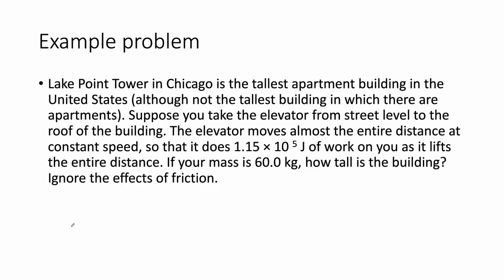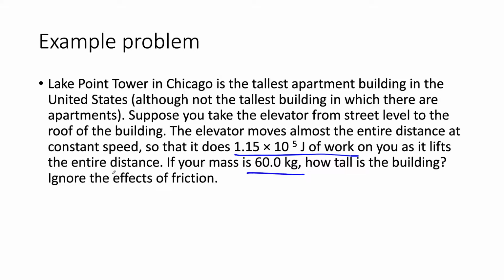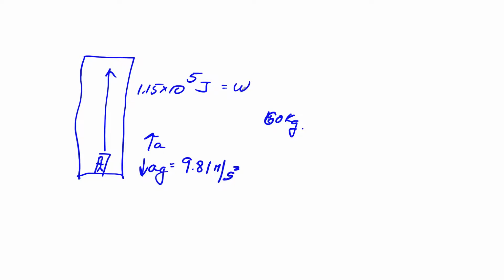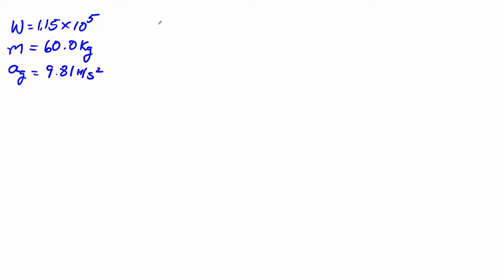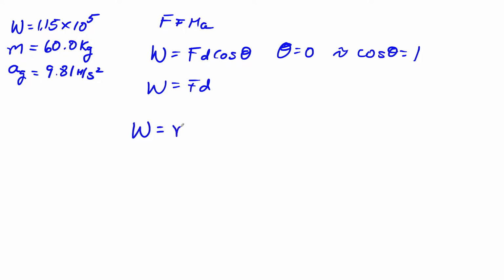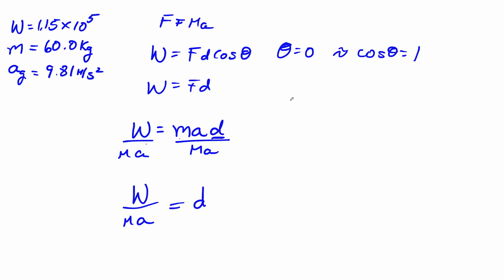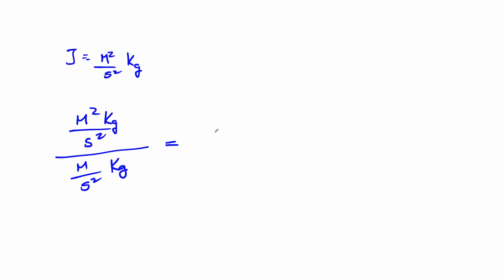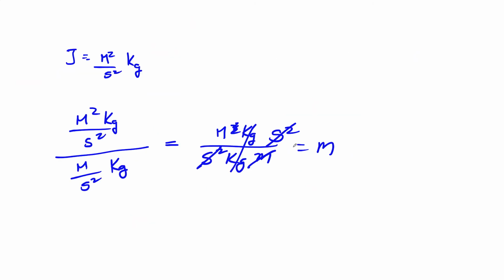Work Assignment A